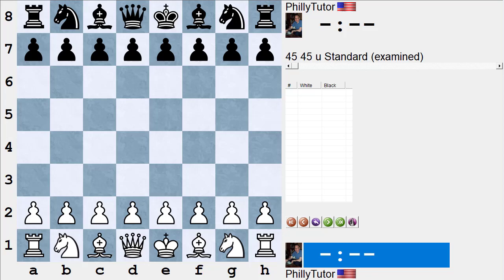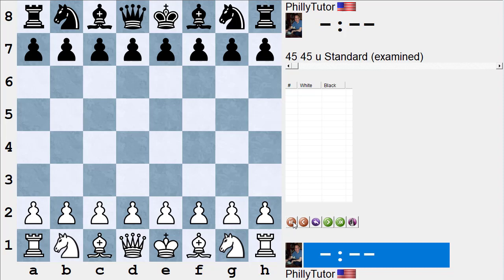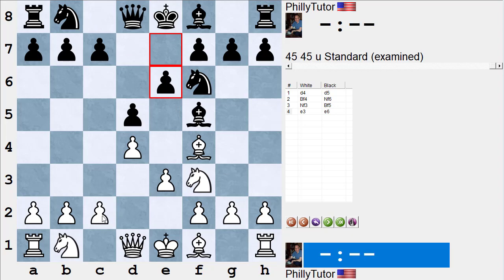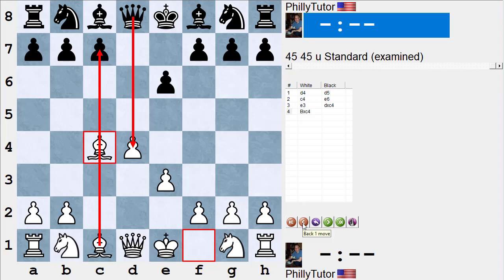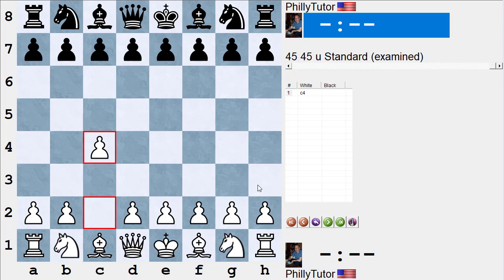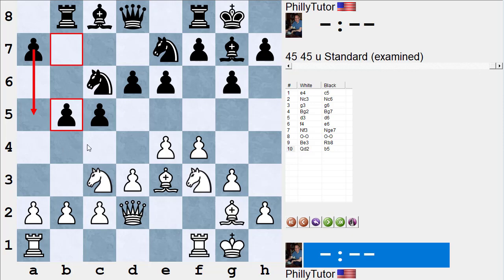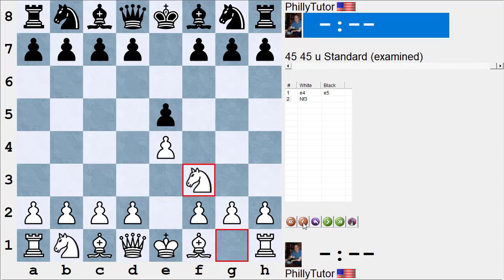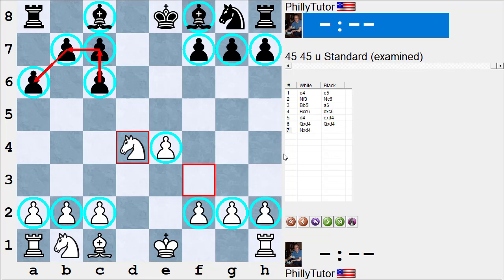Chess Openings: Introduction to Opening Pawn Structures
In this video NM Dan Heisman describes various opening pawn structures, starting with the initial "Closed" position. It shows how this closed position could become a fixed/locked position, become semi-open, open, or even stay regularly closed for a while. A variety of popular openings are surveyed to illustrate these ideas.

NM Dan Heisman has been a full-time chess instructor since 1996 and is the author of 12 chess books, a TV show on Chess.com and radio at the Internet Chess Club. Howard Stern was one of Dan's students. Dan tries to answer comments on YouTube but for a quicker, more comprehensive answer (or questions about lessons), contact Dan via email, skype, or phone via Dan's His Chess Tip of the Day is @danheisman on Twitter.